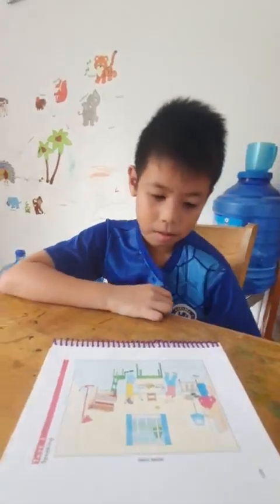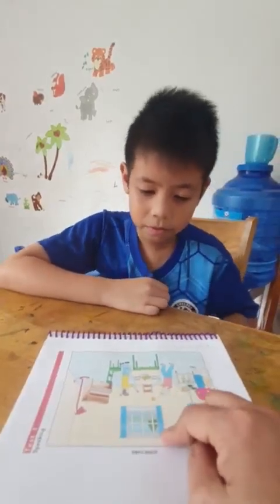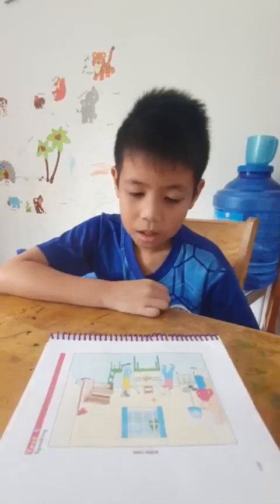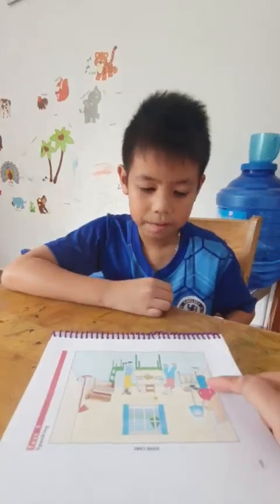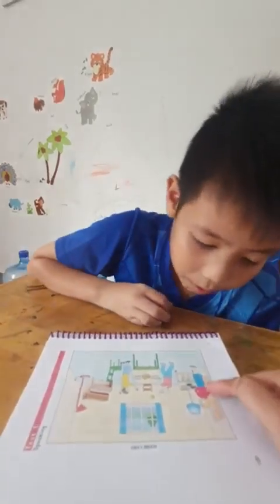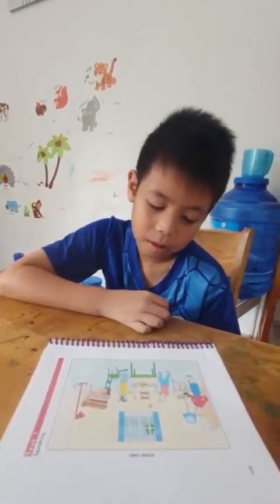Tiếng Anh Giao Tiếp Thiếu Nhi Tại Phan Thiết: Billy talking about Starters 4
Billy practices talking about Starters 4 by answering and asking questions with Michelle!